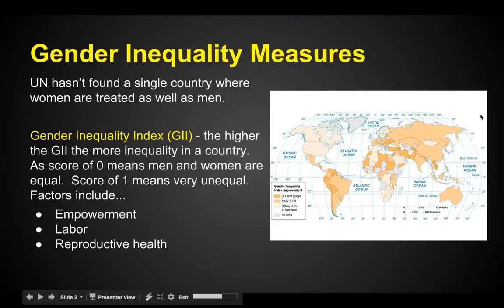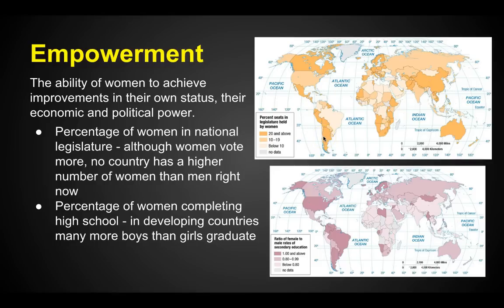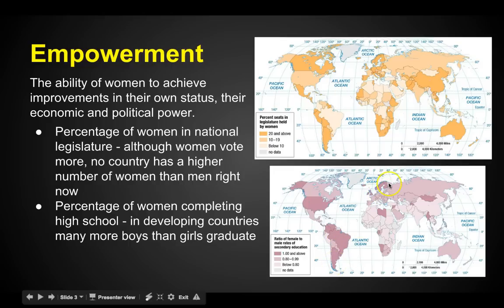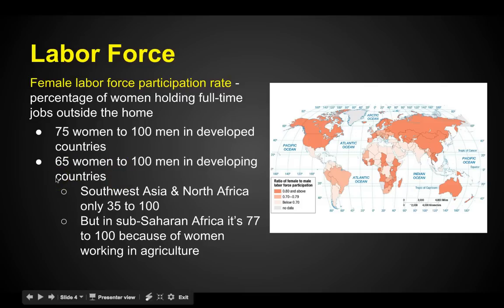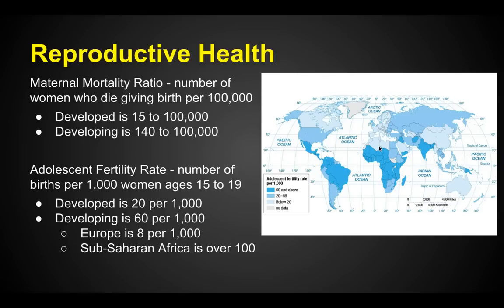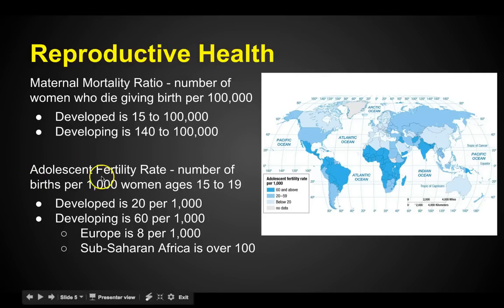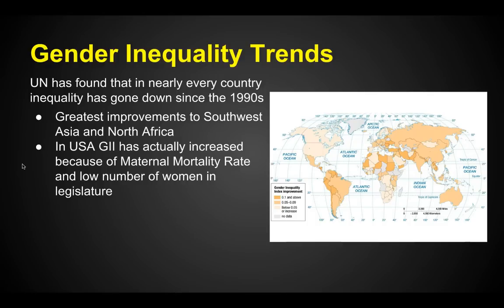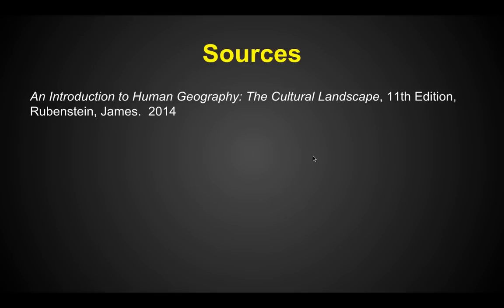AP Human Geography - Development - Chapter 9 Key Issue 2